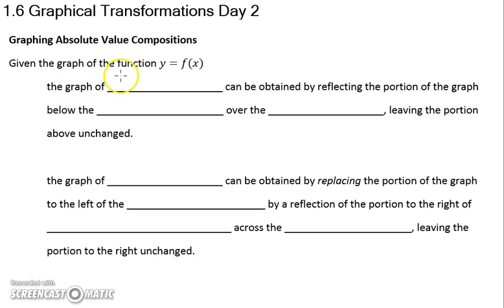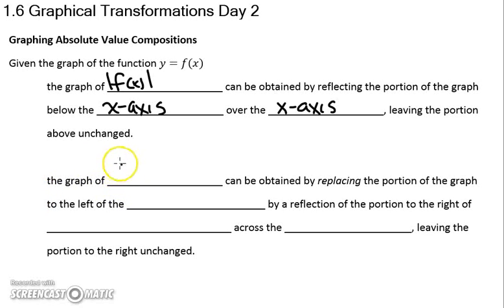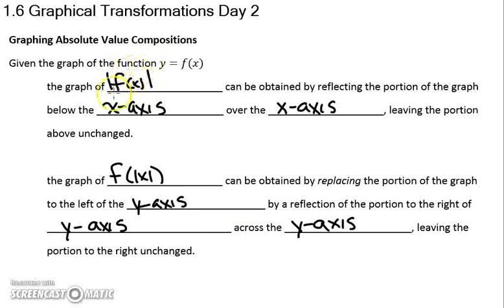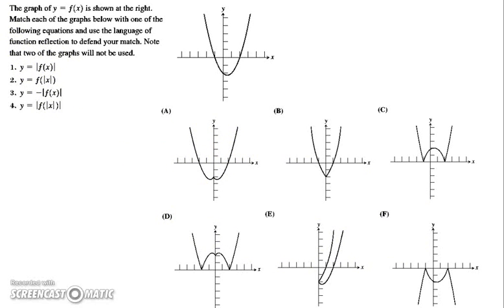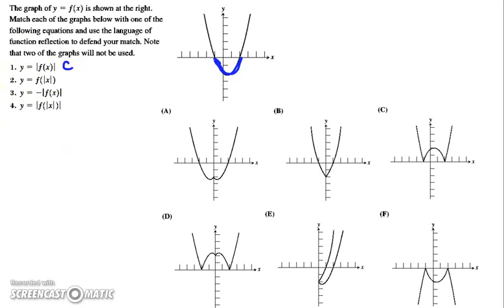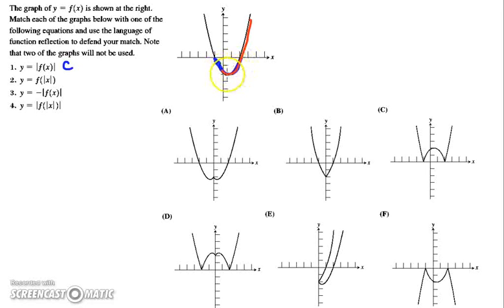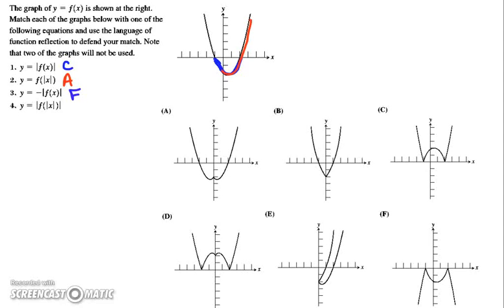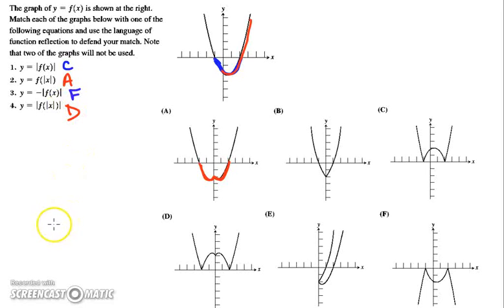1.6 Guided Notes Day 2